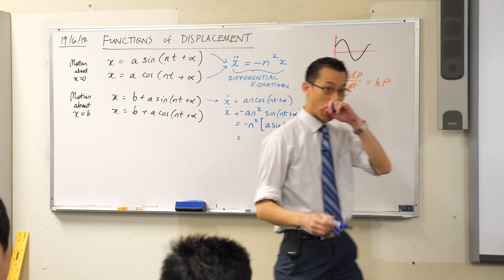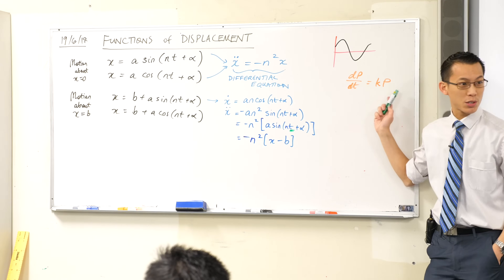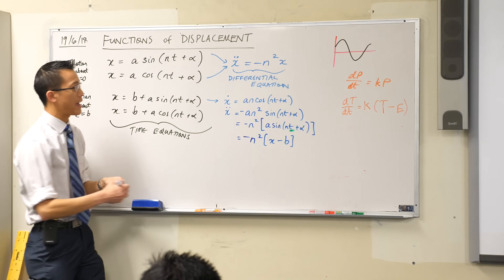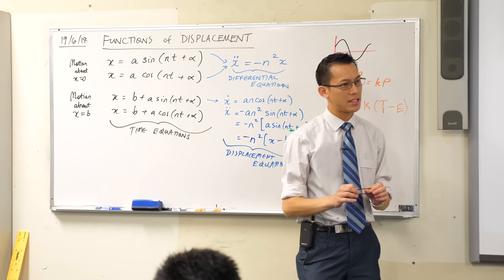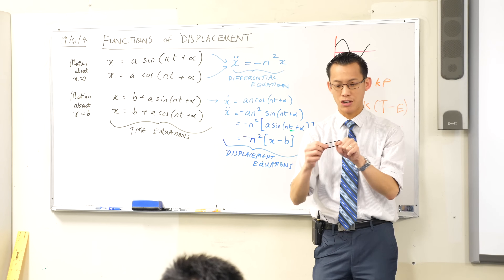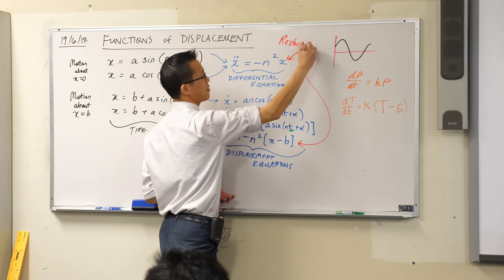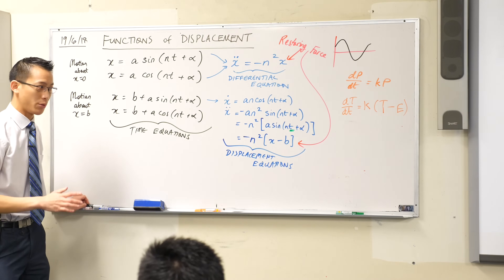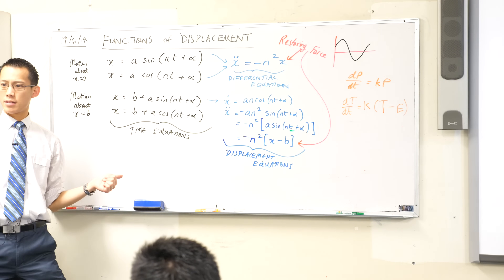Functions of Displacement (2 of 3: SHM with different centre)